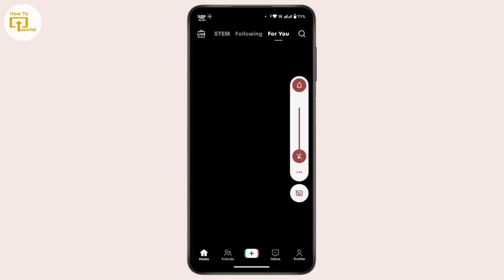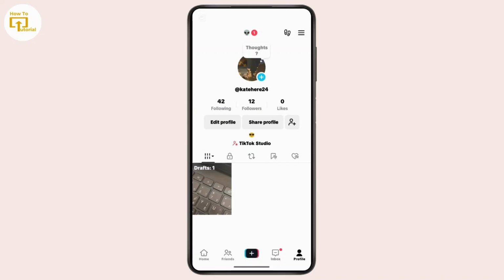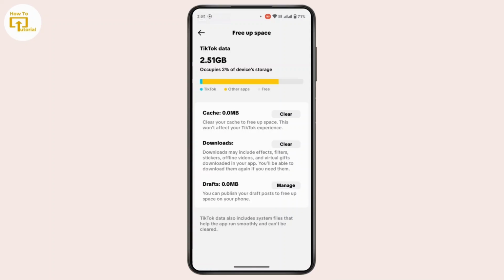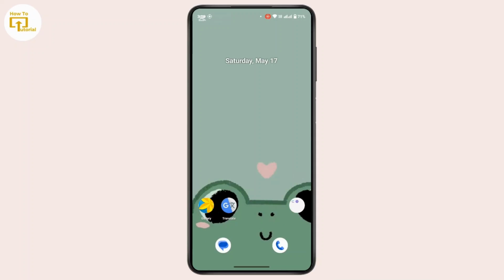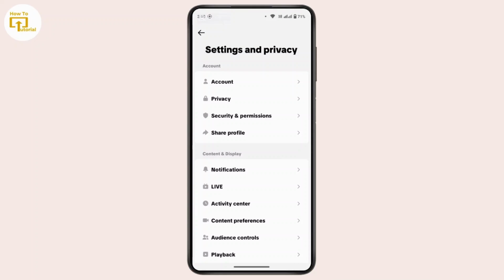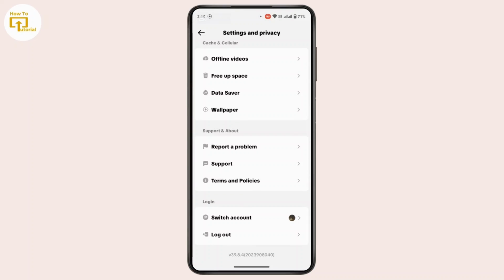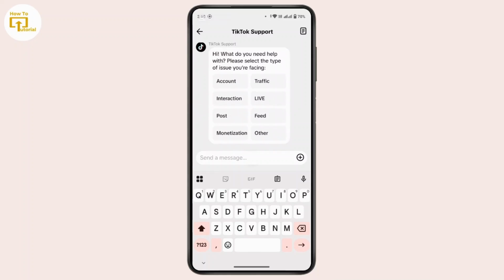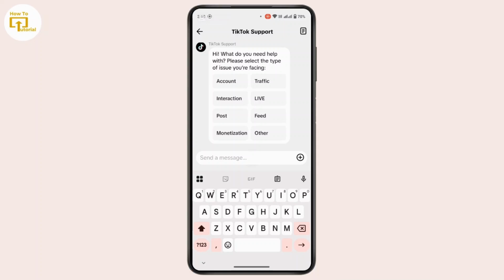How to Fix if You Cannot Follow Anyone on TikTok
How to Fix if You Cannot Follow Anyone on TikTok @LoginHelps
Struggling to follow anyone on TikTok? In this step-by-step guide, Kate shows you simple and effective fixes if TikTok won't let you follow users. From verifying your account, clearing cache, reinstalling the app, switching network, to contacting TikTok support – we cover all the best troubleshooting tips to get your follow button working again!

Chapters:
00:00 - Introduction
Welcome and overview of fixing TikTok follow issue.

00:18 - Verify Account
Check phone number and email confirmation on your TikTok account.

00:40 - Check Login Status
Make sure you are logged in with the correct TikTok account.

00:55 - Clear TikTok Cache
Go to Settings  Free Up Space  Clear Cache and restart the app.

01:30 - Reinstall TikTok App
Uninstall and reinstall TikTok from Google Play Store for a fresh start.

01:56 - Switch Network Connection
Try switching between Wi-Fi and mobile data for better connectivity.

02:15 - Use Mobile App Instead of Desktop
Switch to the TikTok mobile app if using desktop version.

02:35 - Wait Out Restrictions
Understand temporary follow restrictions on new or active accounts.

02:55 - Contact TikTok Support
How to report the problem and chat with TikTok support for help.

03:15 - Conclusion